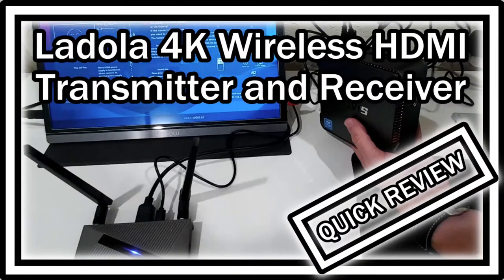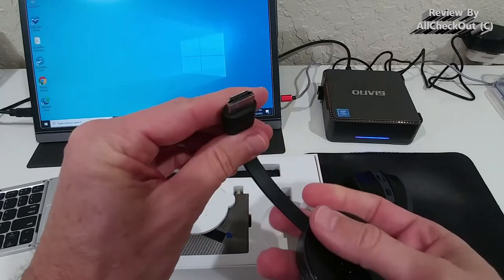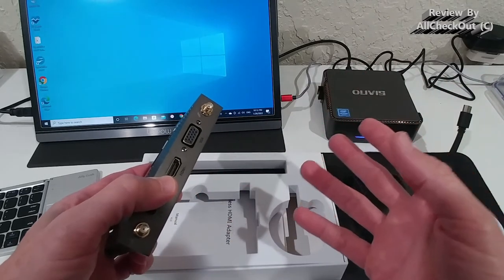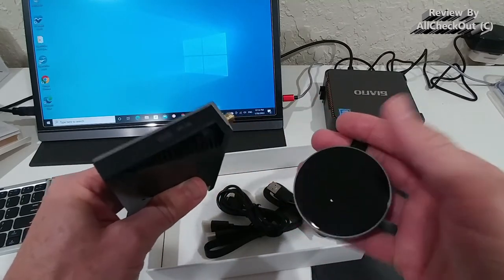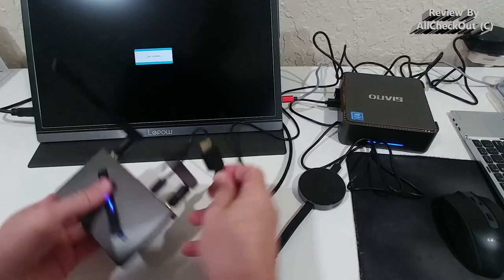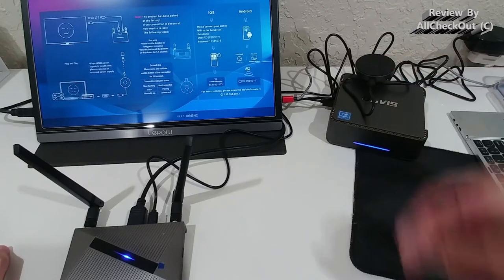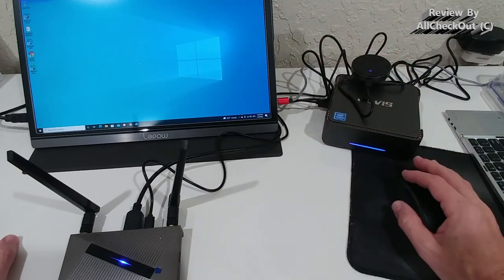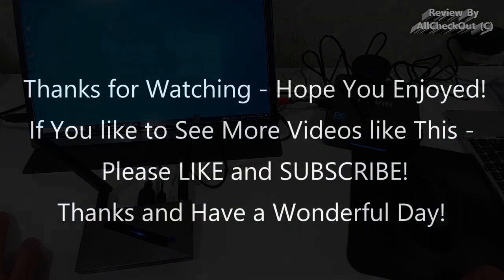Ladola 4K Wireless HDMI Transmitter and Receiver QUICK REVIEW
Ladola 4K Wireless HDMI Transmitter and Receiver Wireless HDMI Transmitter and Receiver, from Phone/Tablet/ Images to A Large Screen Display Terminal to HDTV Projector, Brand: Ladola

QUICK REVIEW showing all the parts, how to set it up and transmit the HDMI signal wirelessly

Get more information or buy it directly from Amazon with this

Wireless HDMI Transmitter*1
Wireless HDMI Receiver*1
HDMI cable *1
User Guide*1
Type-C cable *2

Technical Details
Brand Name ‎Ladola
Color Name ‎Gray
Additional Information
ASIN B09MVH1W89